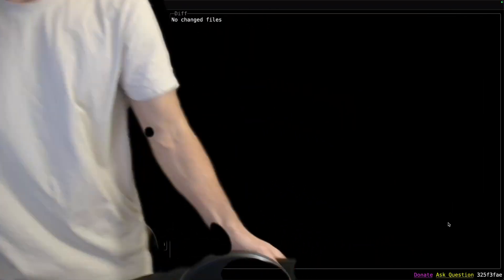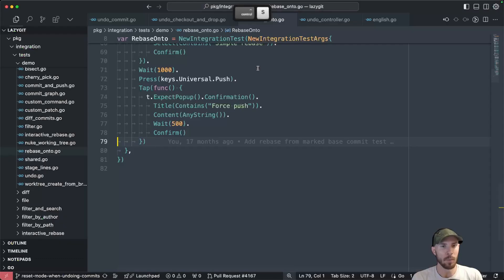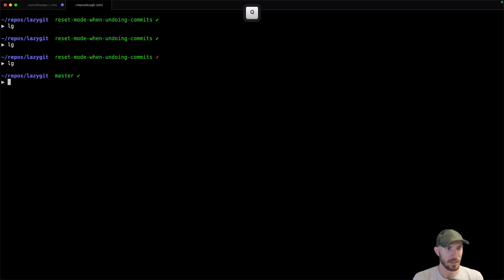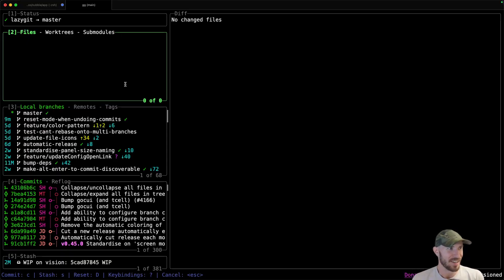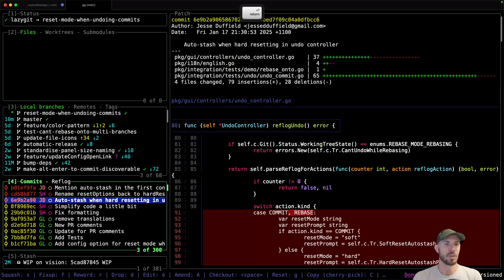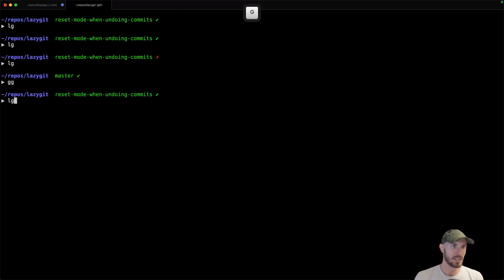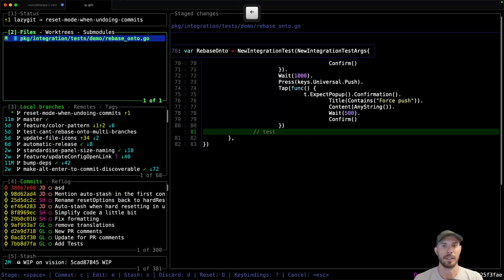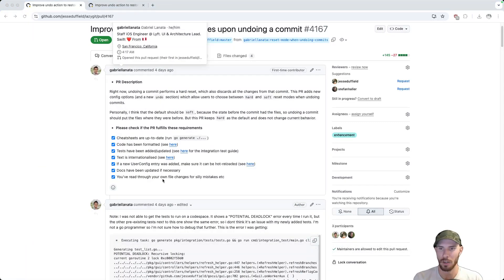NEW and improved 'undo' feature in Lazygit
Here's the PR (now merged) This is out in version 0.45.2

The camouflage theme doesn't actually relate to the feature in any way, it just felt 'right' to use it.

Don't forget to checkout my new startup can help your company track its software subscriptions and licences